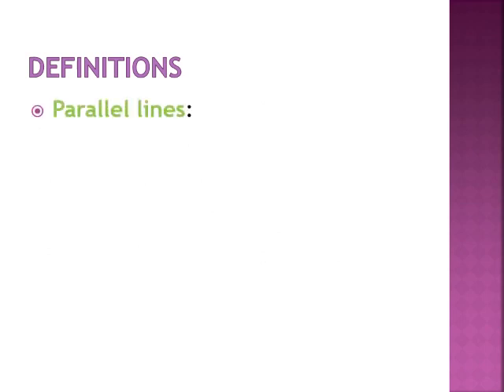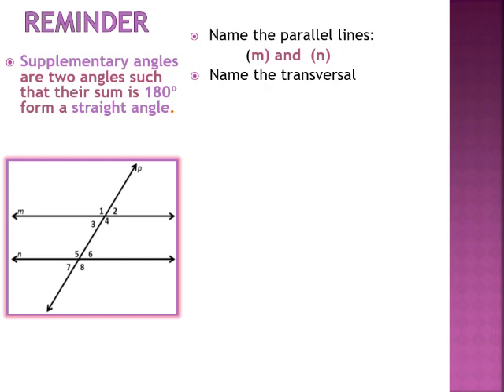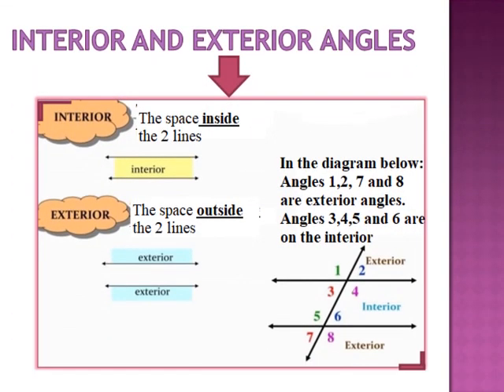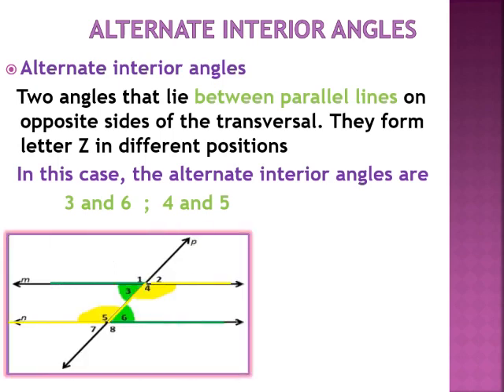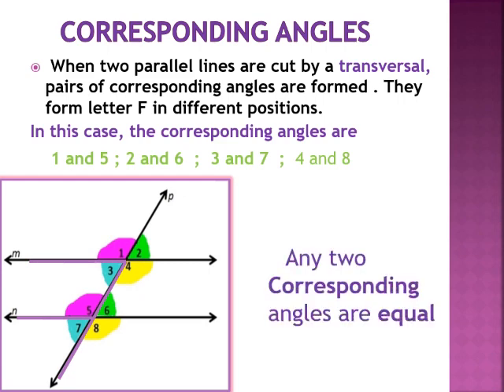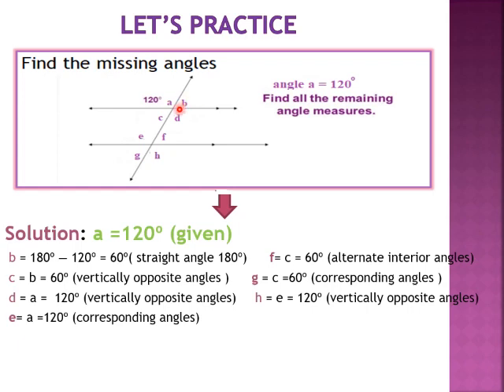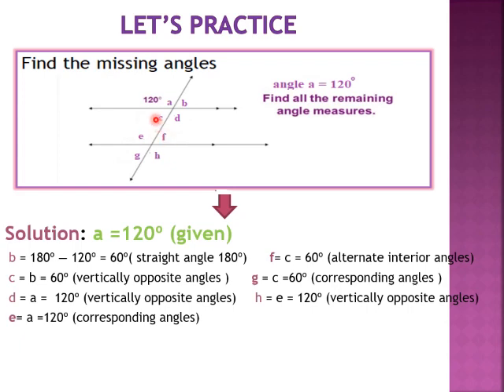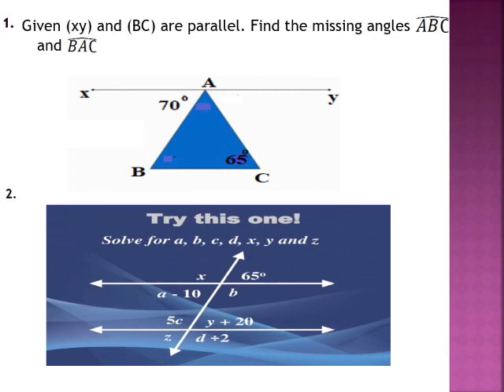G7. Parallel Lines Part 2